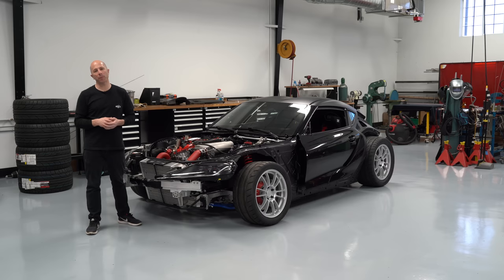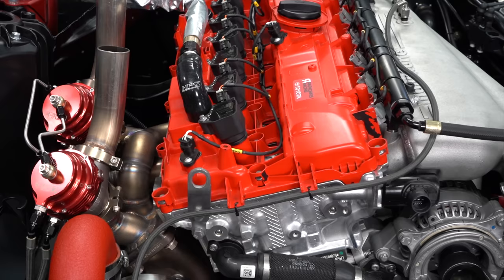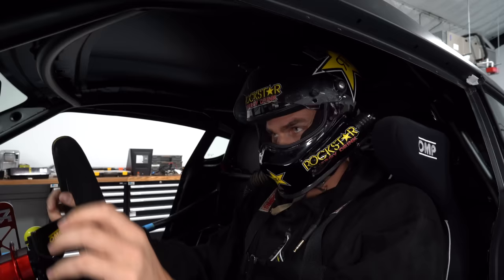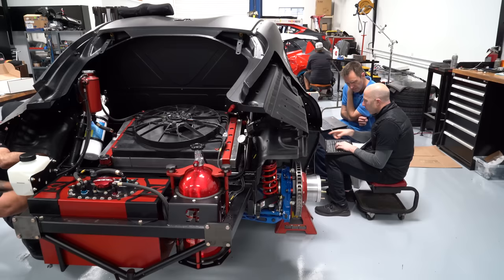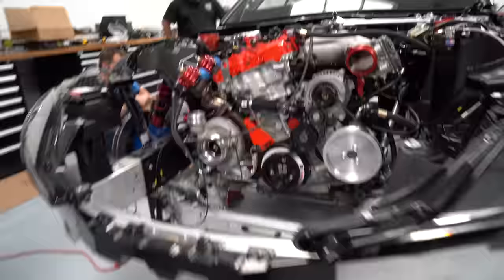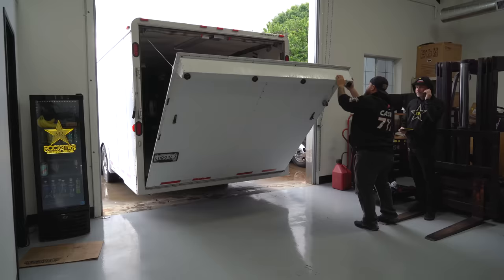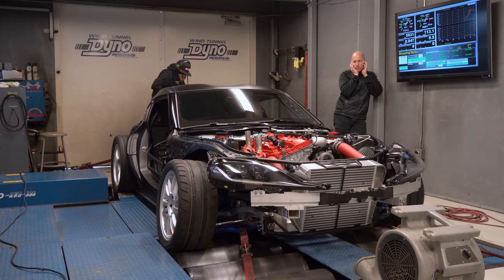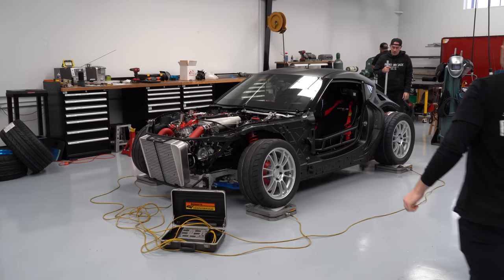2020 Supra Drift Build - Wiring and Dyno Test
The chassis dyno test is the final step before we go to the track.